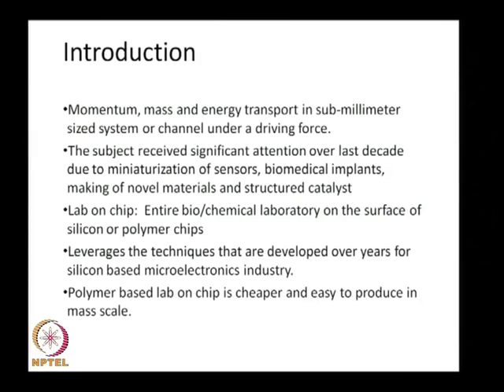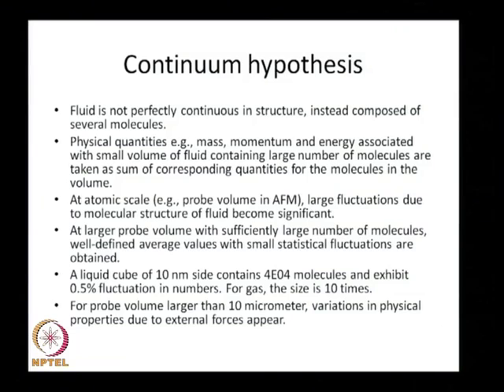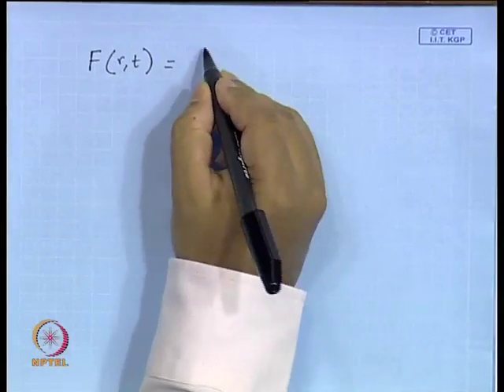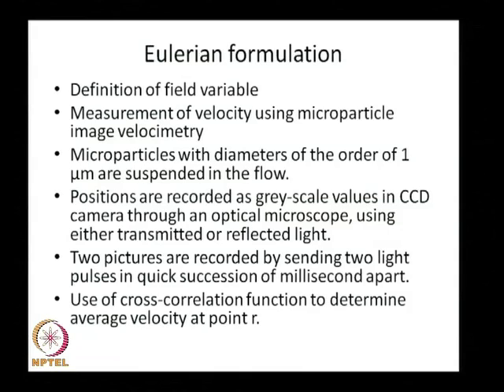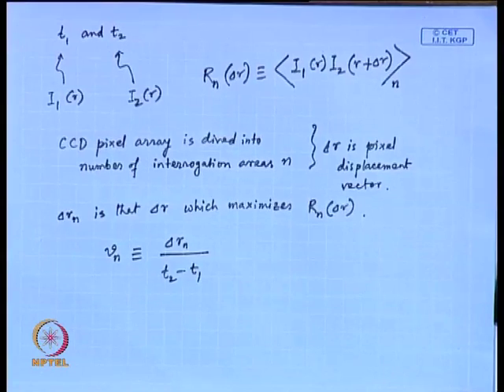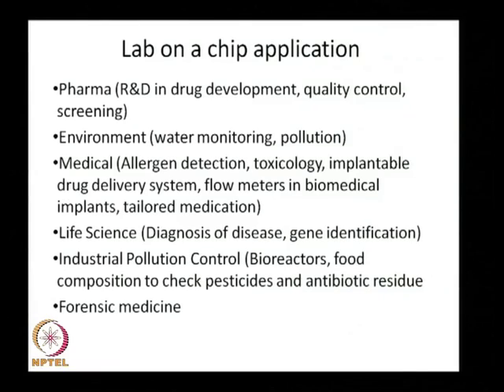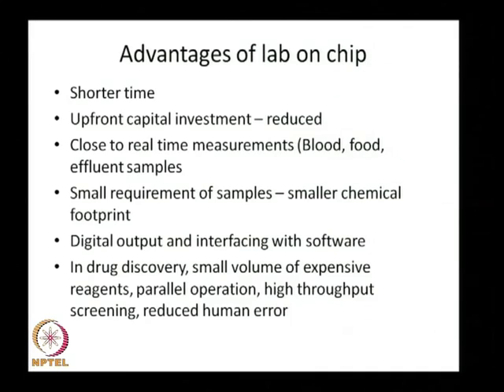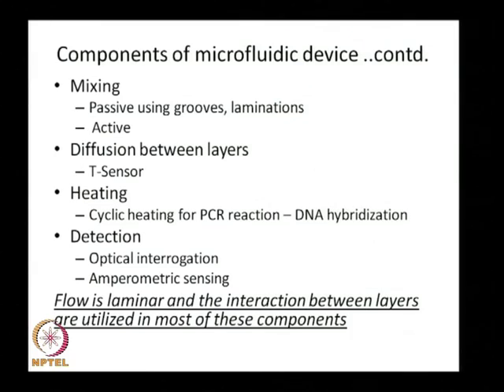Mod-01 Lec-01 Introduction